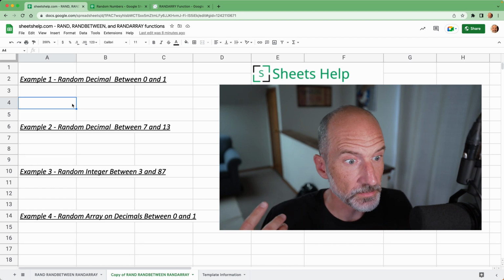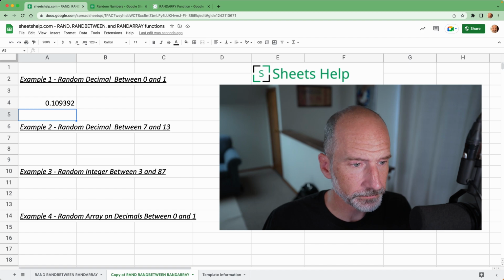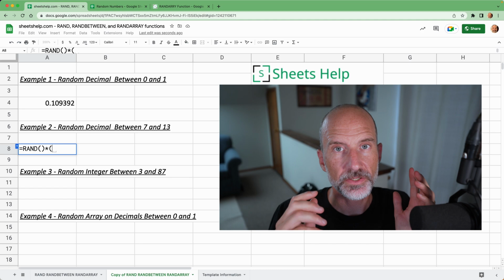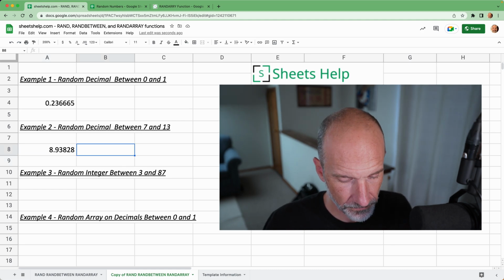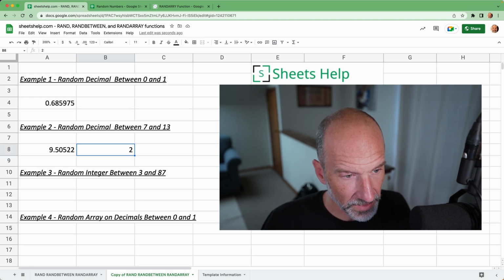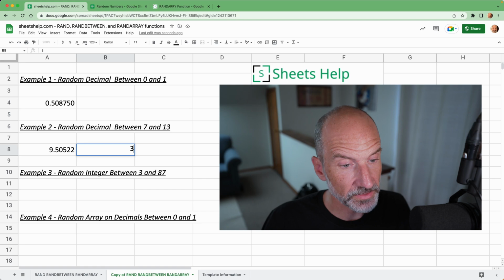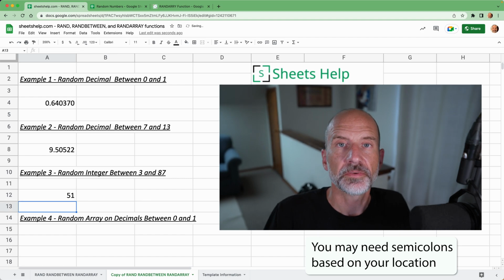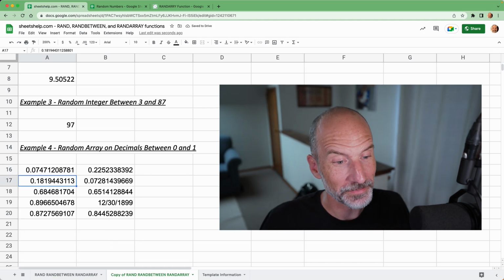Generating Random Numbers in Google Sheets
Learn how to use three different functions to produce random numbers differently.

Timestamps:
0:00 Intro
0:16 One random decimal value
0:47 Larger random decimal value
1:33 Prevent it from changing
2:55 A random integer
3:12 A array of random decimals
3:41 Next video - Self-sizing column of random numbers